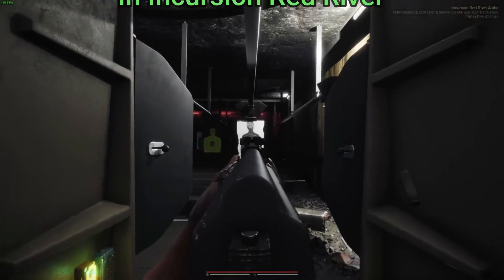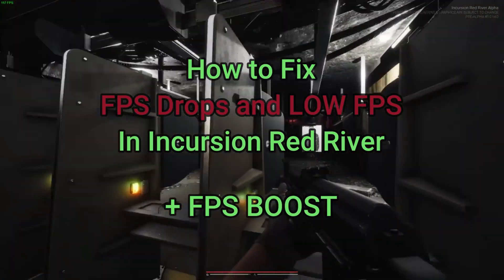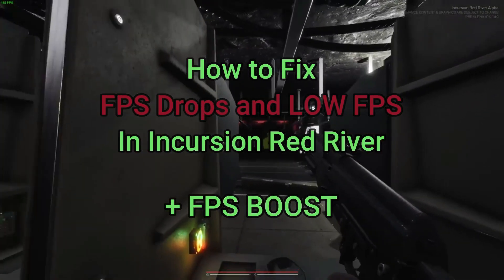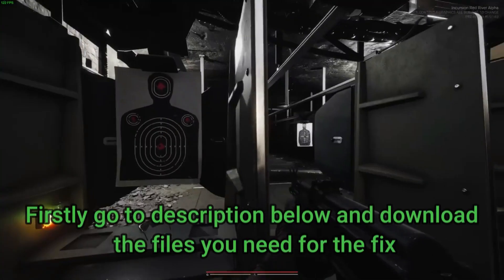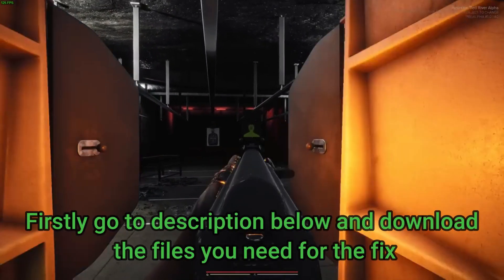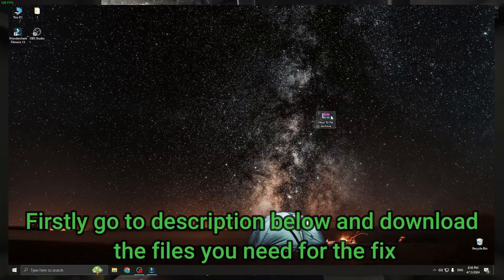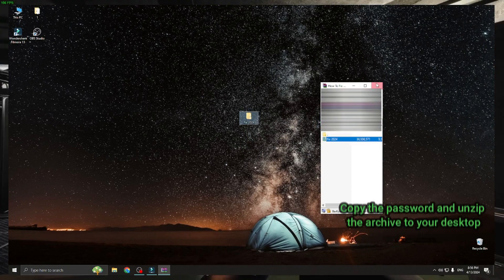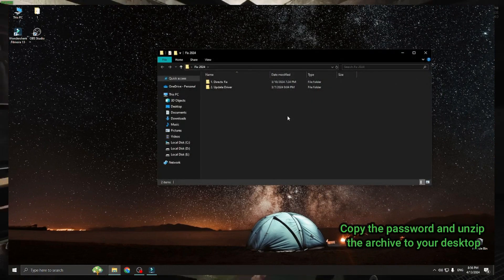How To Fix LOW FPS and FPS Drops in Incursion Red River | + FPS BOOST 2025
Are you struggling with FPS drops and low FPS while playing Incursion Red River? Look no further! In this comprehensive YouTube video, I will guide you through step-by-step instructions on how to troubleshoot and resolve these performance issues in the game. Say goodbye to performance hiccups and hello to seamless gameplay – watch this video now and take your gaming experience to the next level!
How to fix low fps and fps drops in Incursion Red River.

Video Parts:

00:00 Info&Intro
00:09 Optimize PC for Incursion Red River
00:25 Updating drivers
01:00 Deleting temporary files
01:17 Ending&Outro